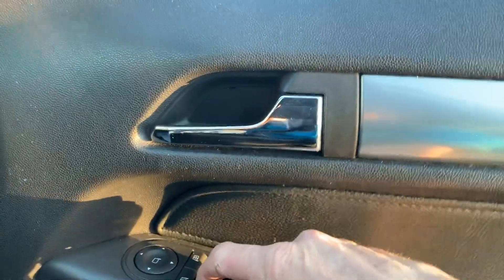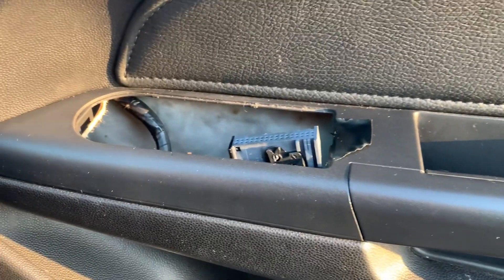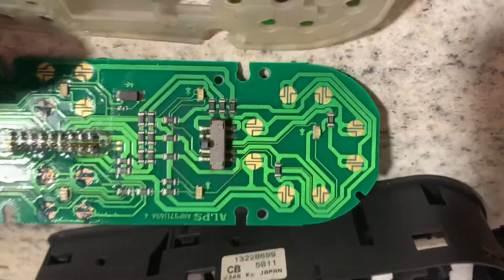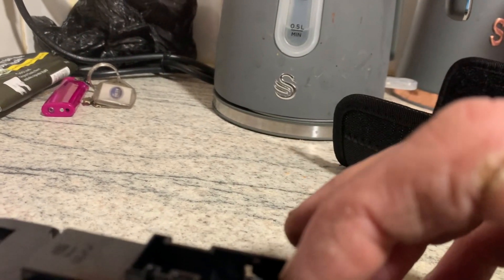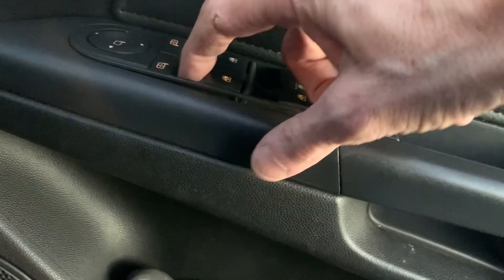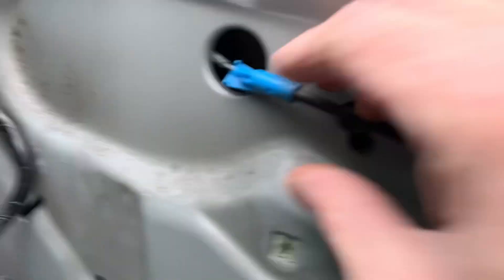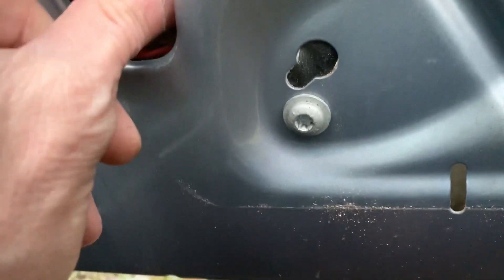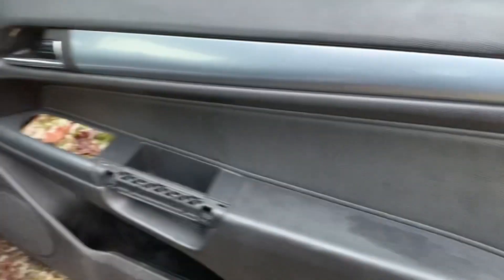Vauxhall Astra h Twintop window stuck down how to fix